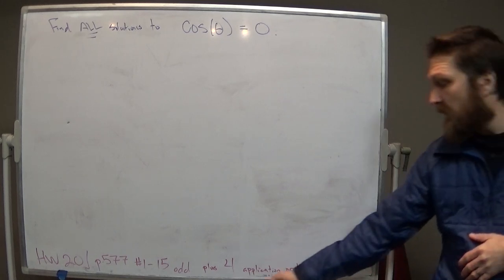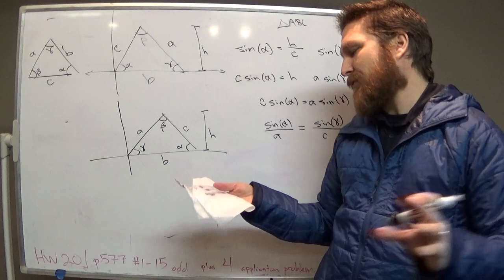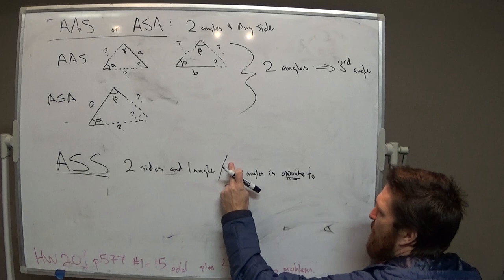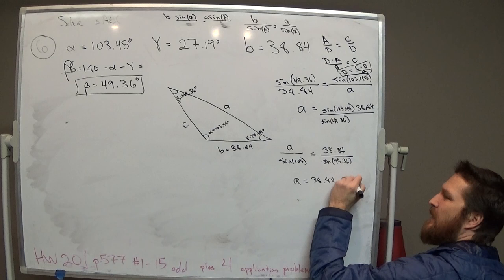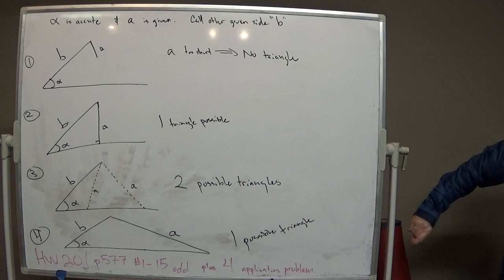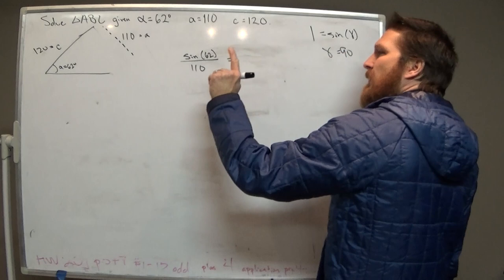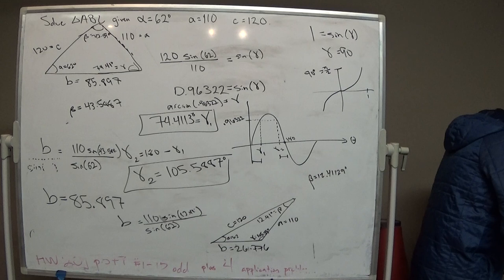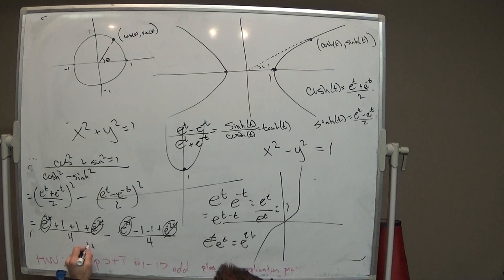Lecture 27 - The Law of Sines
- Hyperbolic Trig Functions